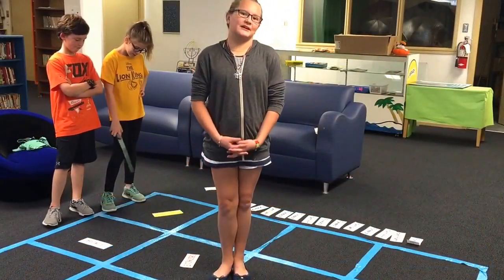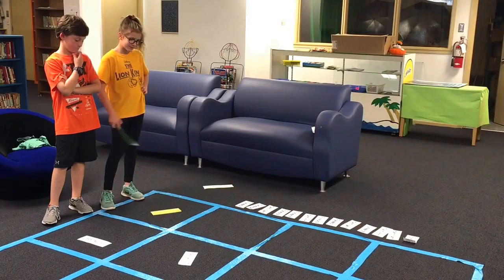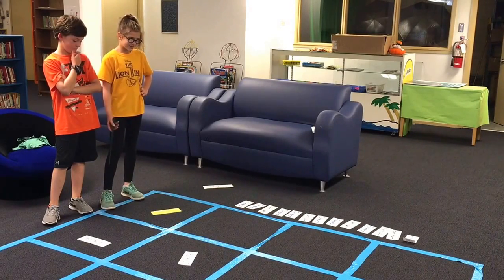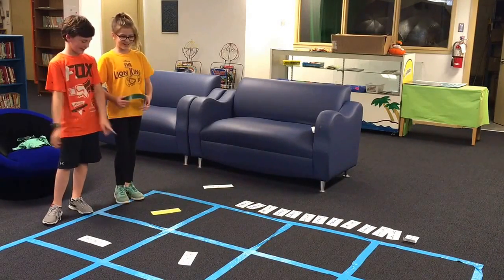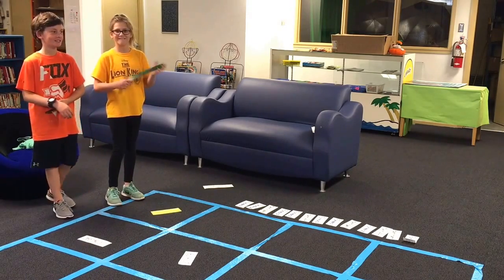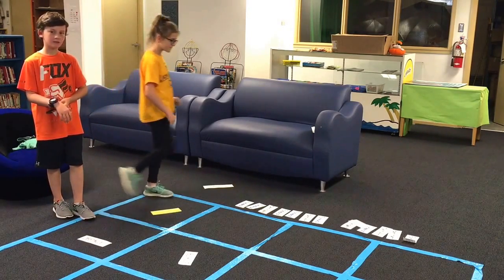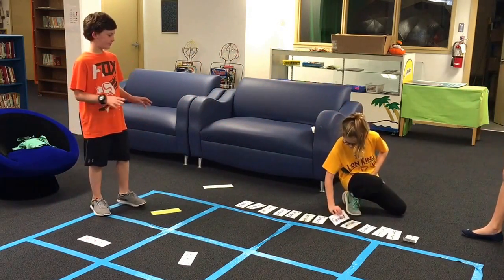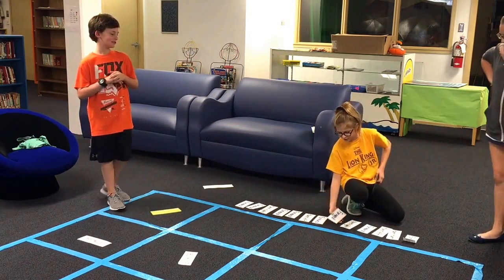Unplugged: Human Coding Grid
Code yourself! Instructions from the iExplorers